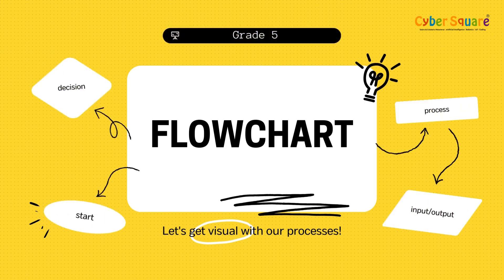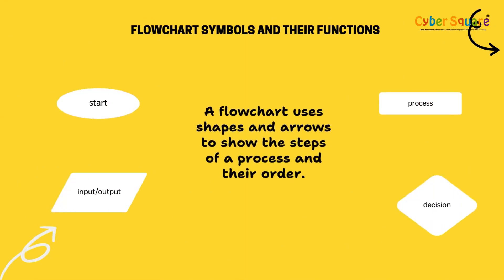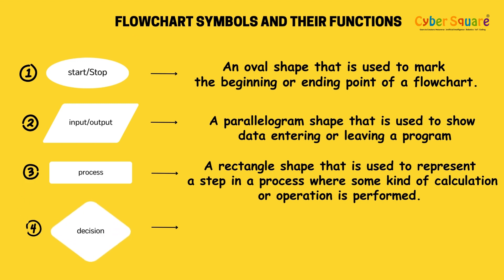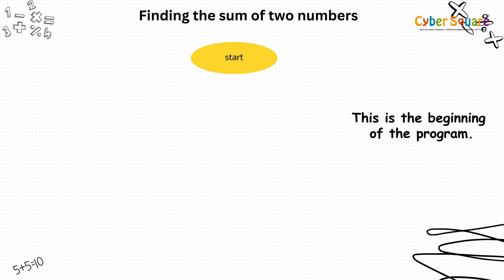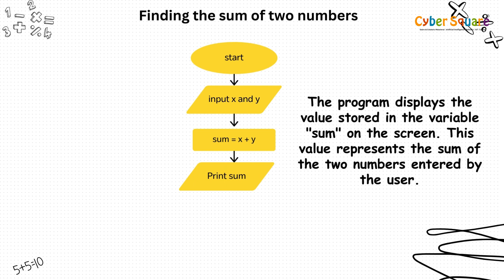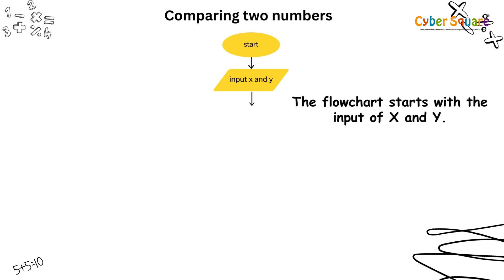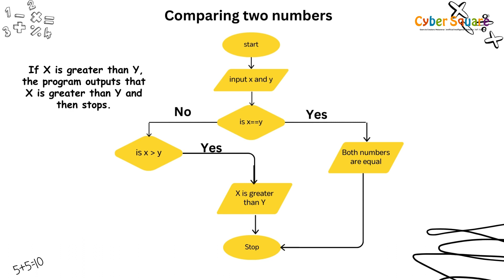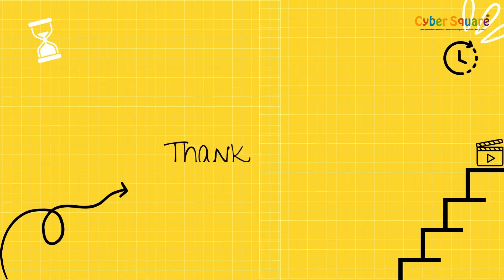Understanding Flowchart (Grade 5)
Dive into the world of flowcharts with this beginner-friendly tutorial! Explore the basics of flowcharts, their significance in visualizing processes, and their applications across various fields. Learn how flowcharts use symbols and arrows to represent the flow of control in a process or algorithm, making complex procedures easier to comprehend and analyze. With clear explanations and practical examples, this video is perfect for anyone looking to grasp the fundamentals of flowcharting. Whether you're a student, aspiring programmer, or professional in any field, understanding flowcharts is a valuable skill that can enhance problem-solving and decision-making. Watch now and embark on your journey to mastering flowchart interpretation.